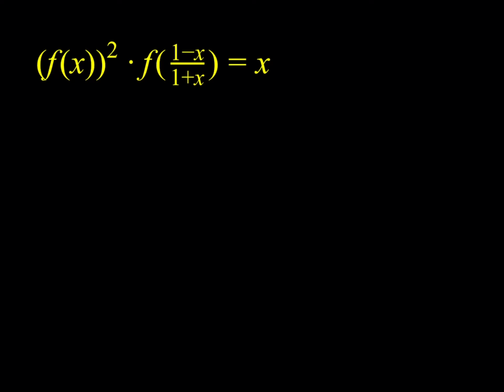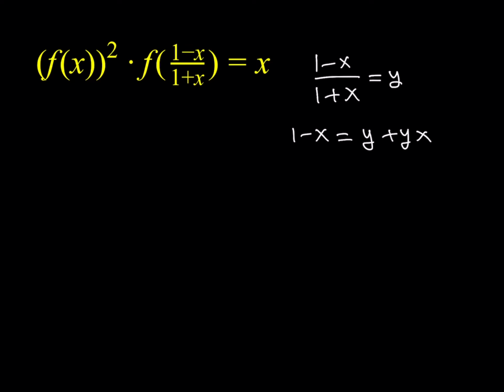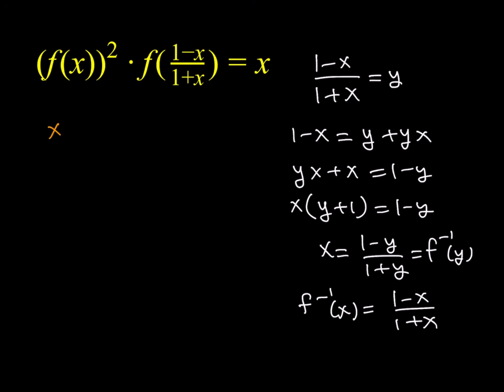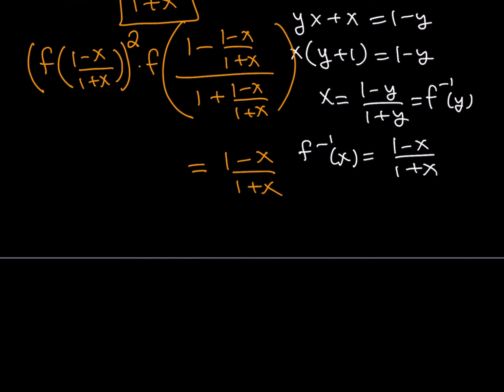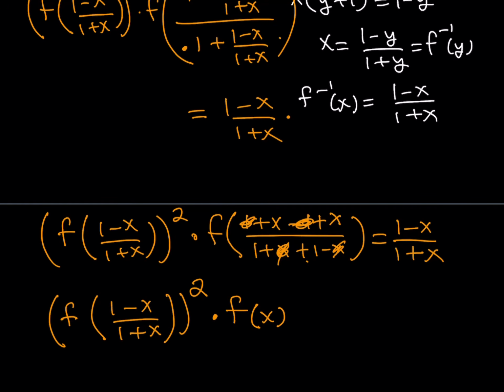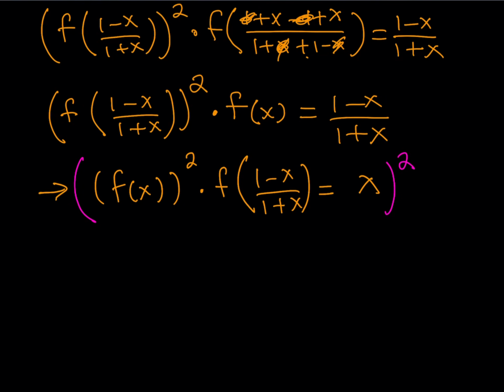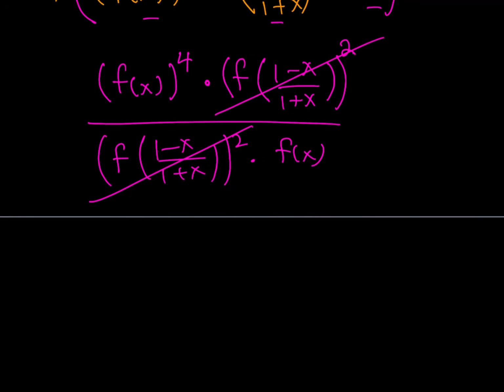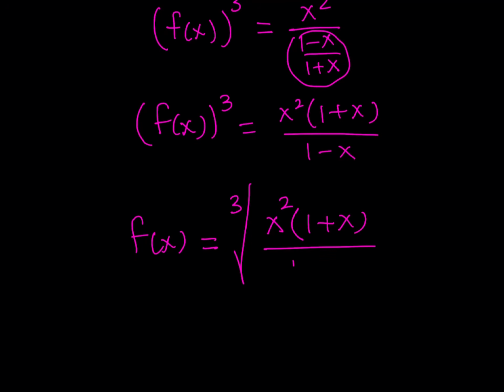Solving a Functional Equation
This video is about a Functional Equation
Send me a tweet at @SyberMath if you want to share a picture of your solution/ideas and comment here with the link to the tweet.